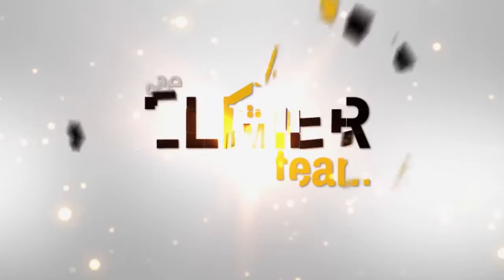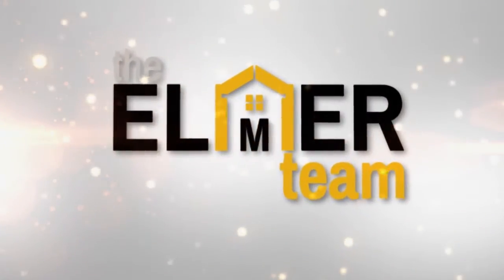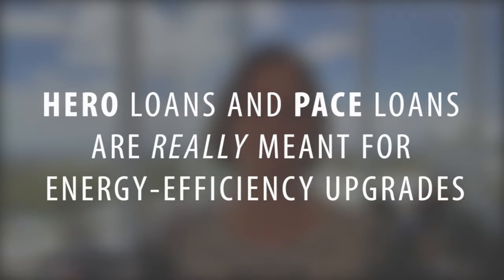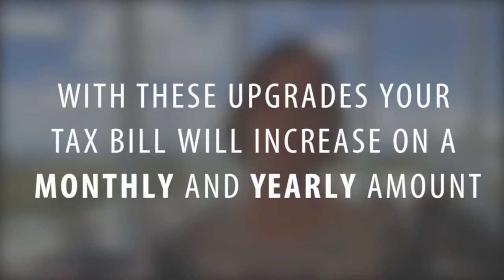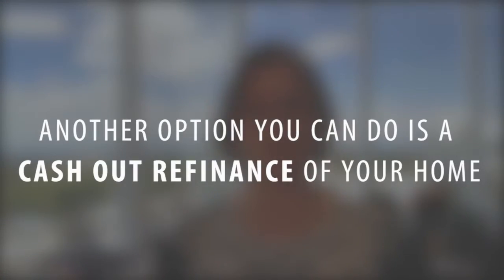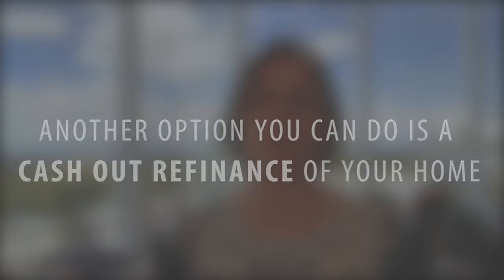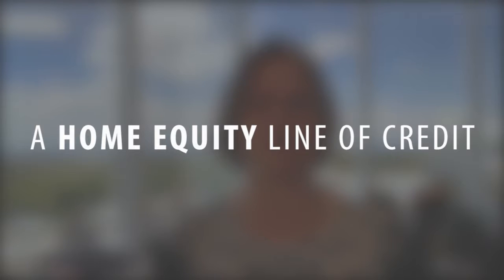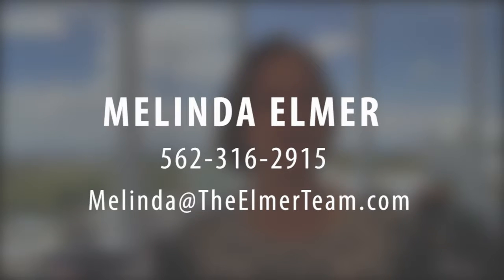Southern California Real Estate: Home Improvement Loans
After my last video, I received some follow-up questions regarding HERO and PACE loans that I’d like to answer today. What are they for? Well, HERO (Home Energy Renovation Opportunity) and PACE (Property Assessed Clean Energy) Program loans are really intended for energy-efficient upgrades. This includes things like insulation, upgrades to your windows, solar panels, and sometimes heating and air conditioning. To learn more about these loan types and other home improvement options, watch my latest video.

Melinda Elmer
The Elmer Team
66621 E. Pacific Coast Highway
STE 150